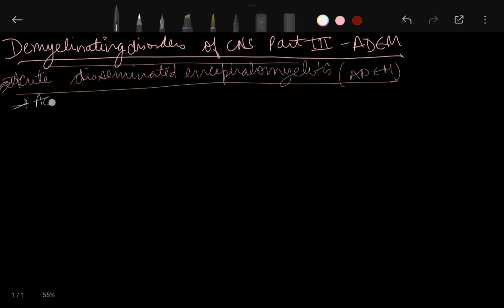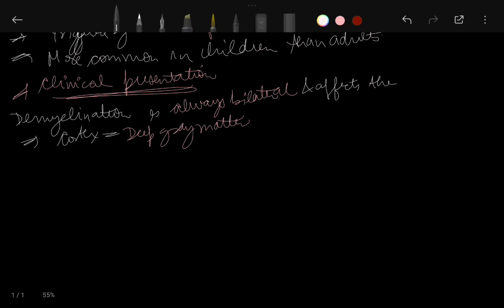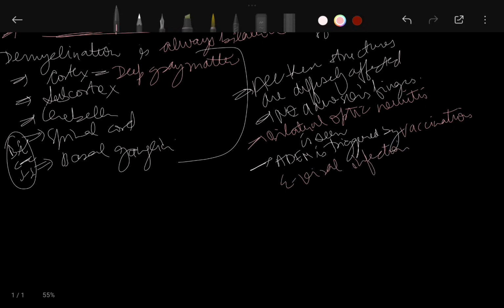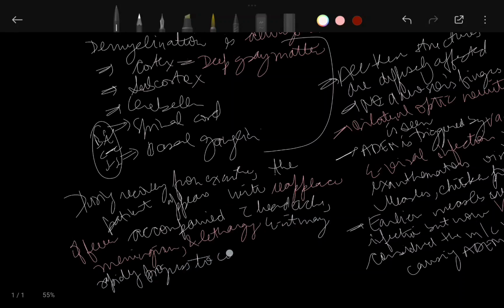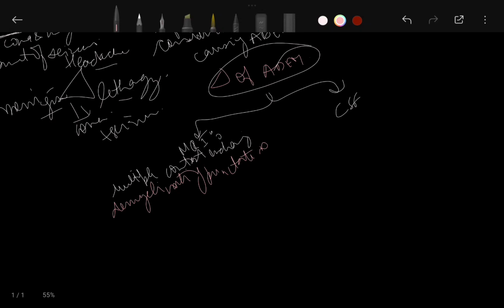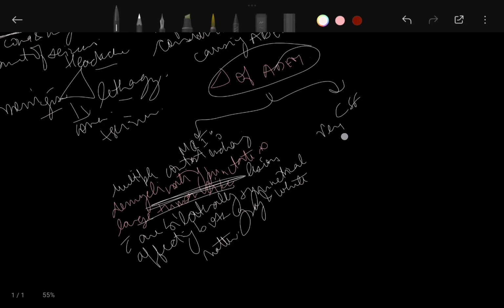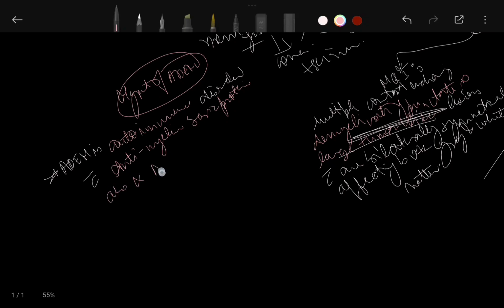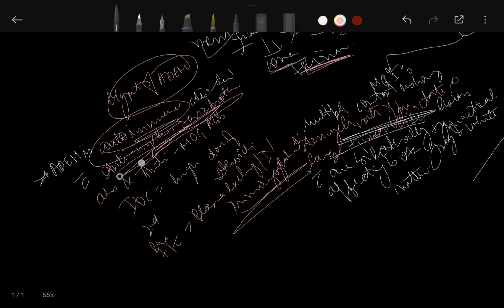Demyelinating disorders of CNS : ADEM 3MED